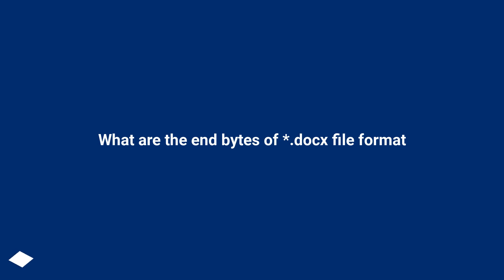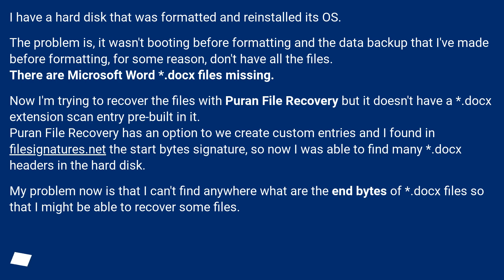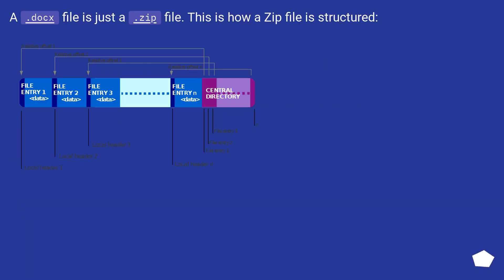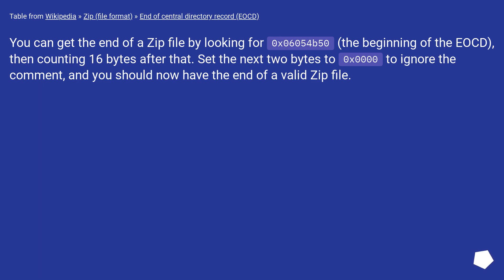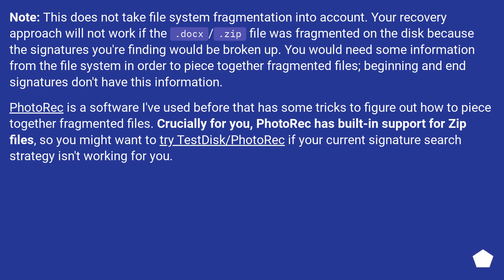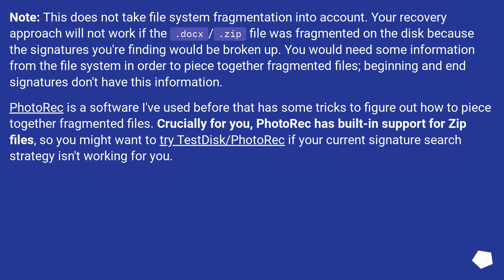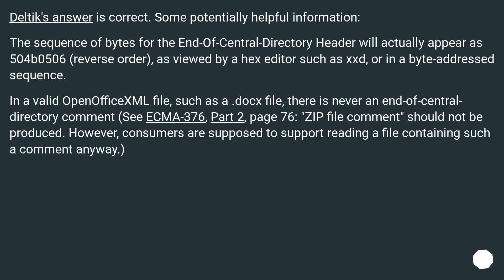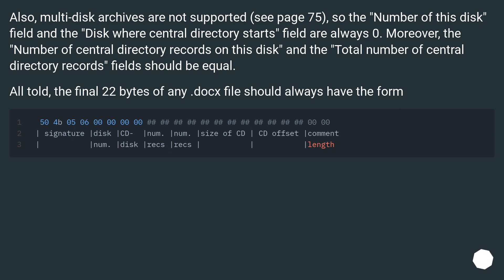What are the end bytes of *.docx file format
Chapters
00:00 Question
01:08 Accepted answer (Score 72)
03:15 Answer 2 (Score 12)
04:35 Thank you